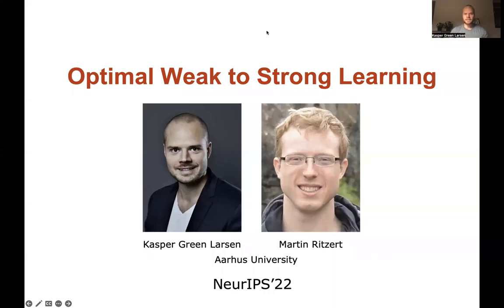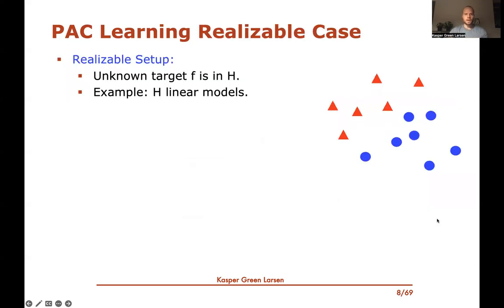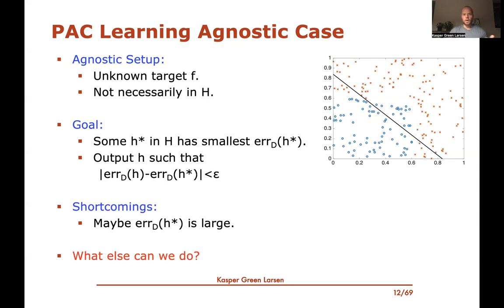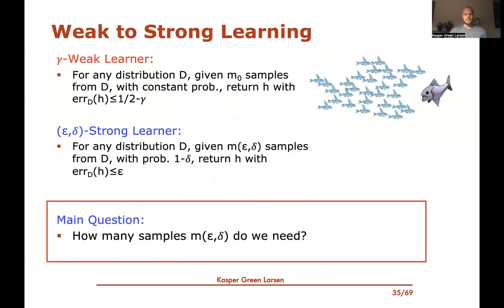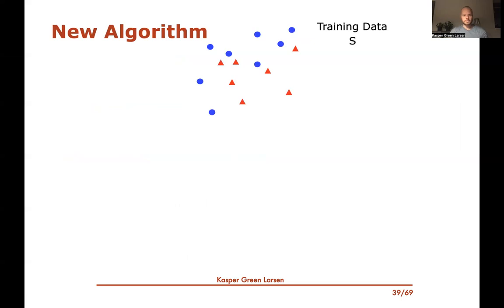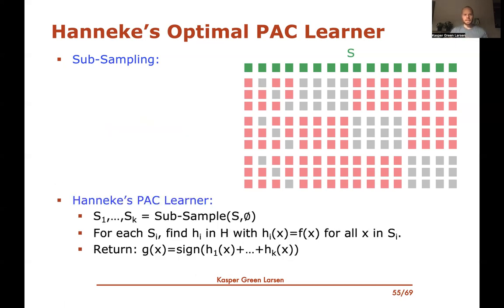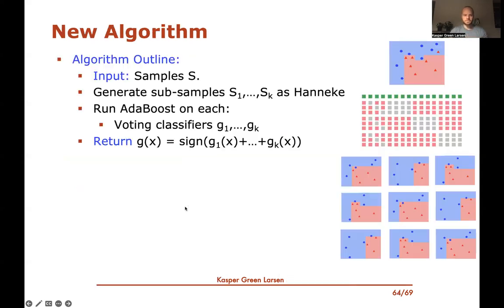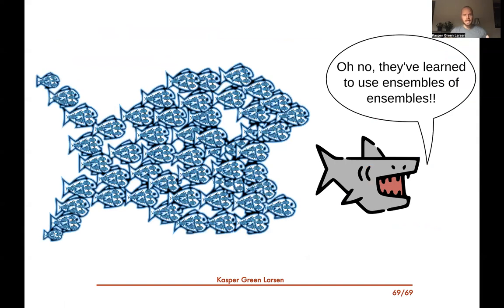Optimal Weak to Strong Learning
The classic algorithm AdaBoost allows to convert a weak learner, that is an algorithm that produces a hypothesis which is slightly better than chance, into a strong learner, achieving arbitrarily high accuracy when given enough training data. We present a new algorithm that constructs a strong learner from a weak learner but uses less training data than AdaBoost and all other weak to strong learners to achieve the same generalization bounds. A sample complexity lower bound shows that our new algorithm uses the minimum possible amount of training data and is thus optimal. Hence, this work settles the sample complexity of the classic problem of constructing a strong learner from a weak learner. This work was accepted at NeurIPS'22 and is joint work with Martin Ritzert from Aarhus University.